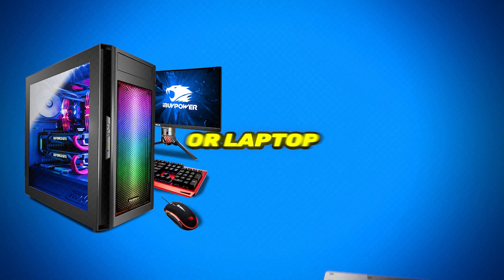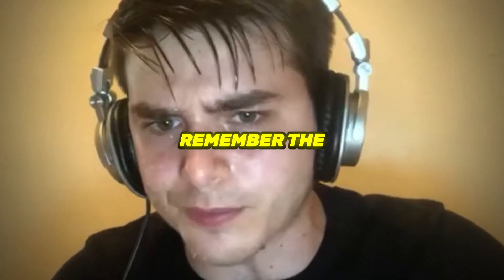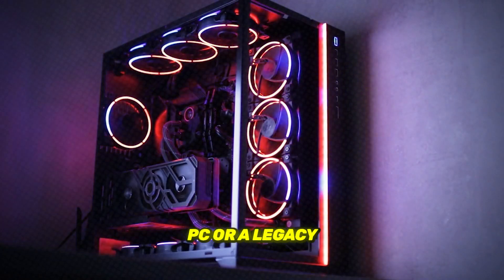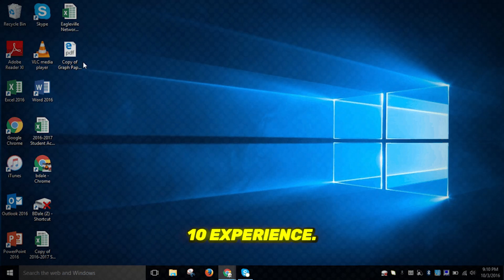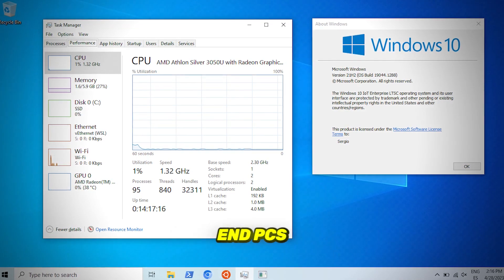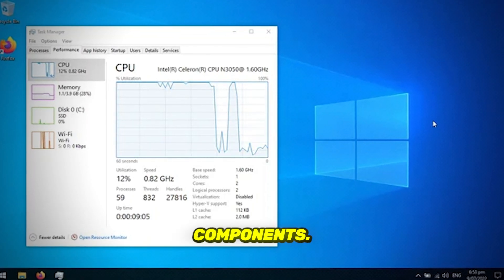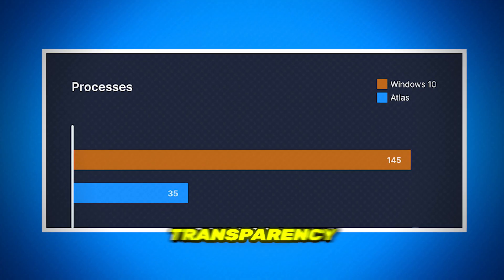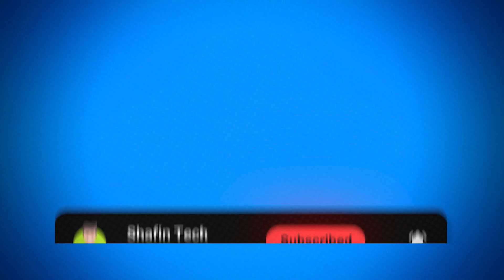TOP 5 Best Windows 10 Lite Version For Low End Pcs And Laptops 2024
Looking For Best OS for Your Low End Pc

Here’s a look at the five best custom Windows 10/11 builds that can help you achieve superior performance.

Timesteps
0:00 Intro
0:50 Number 5
1:30 Number 4
2:00 Number 3
2:36 Number 2
3:09 Number 1

This Video Cover:
Windows 10 Lite Version
TOP 5 Best Windows 10 Lite Version
windows 10 lite edition
best os for 2gb ram laptop